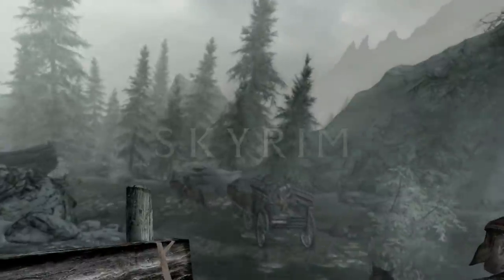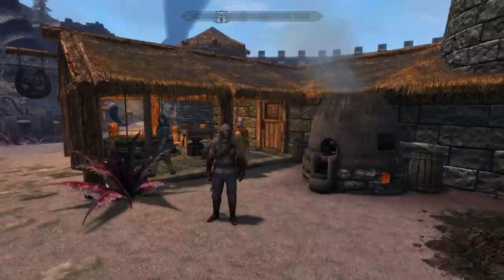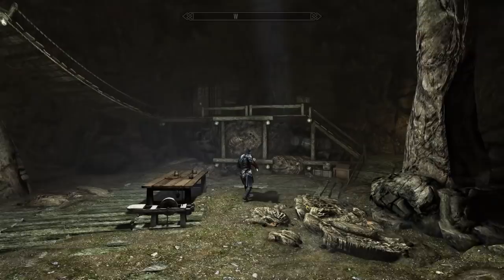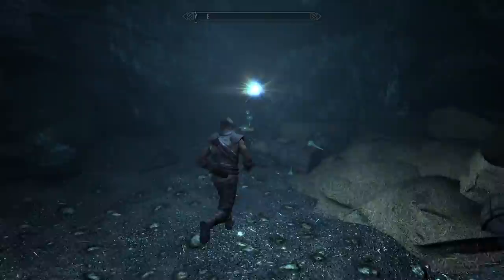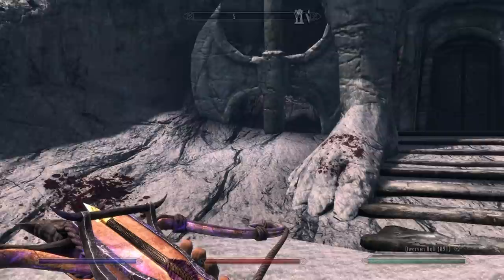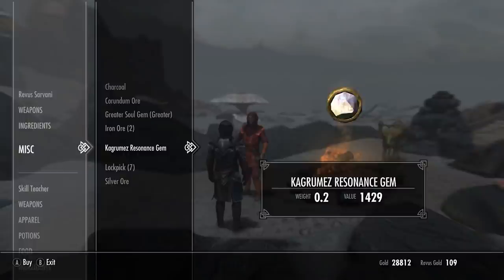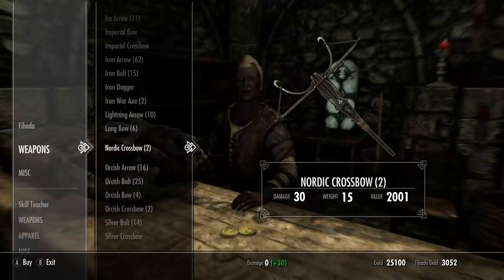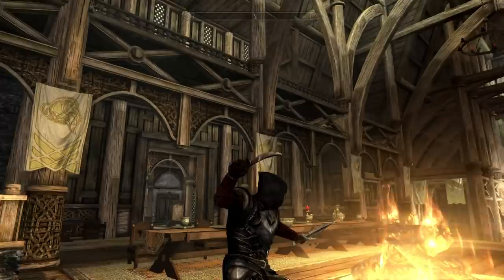Skyrim - Sneak Guide (2021)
Sneak Guide getting the skill 100, skill books and Equipment to enhance any Sneak Build!

-Start the Dark Brotherhood for the Shrouded Outfit

1:33 Raven Rock
-Blackgaurd Armor

2:56 College of Winterhold
-Muffle
-Invisibility

3:47 Sacellum of Biethiah
-Ebony Mail

5:47 High Hrothgar
Sneak 95

Redoran's Retreat
-1/5 Sneak Skill Books

7:50 Nightingale Inn
-2/5 Sneak Skill Books

8:11 Dark Brotherhood Sanctuary
-3/5 Sneak Skill Books

8:31 Honnigbrew Meadery
-4/5 Sneak Skill Books

8:55 Windhelm
-5/5 Sneak Skill Books

9:41 Dawnstar
-Mehrune's Razor

12:15 Dark Brotherhood Sanctuary
-Blade of Woe

13:57 Unamed Location
-Kagrumez Resonance Gem

14:16 Fahlbtharz
-Kagrumez Resonance Gem

14:38 Kagrumez
-Black Dwarven Bow of Fate

16:16 Solitude
-Archery Trader

17:12 Whiterun
-Bow of Shadows